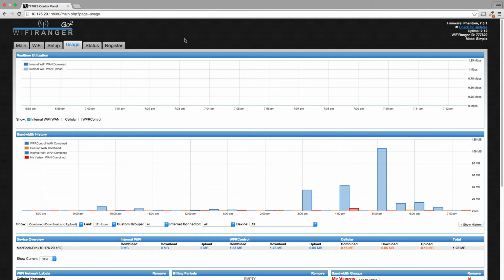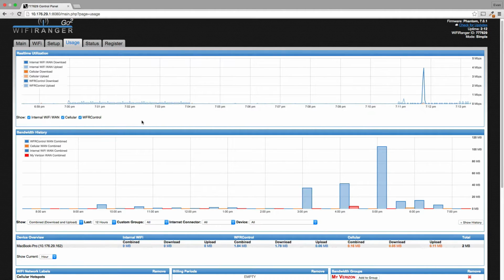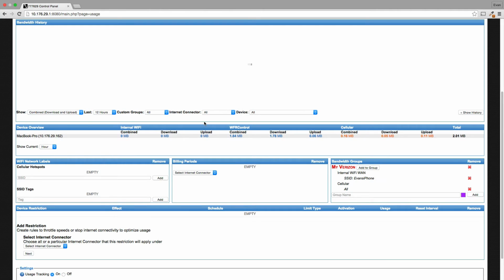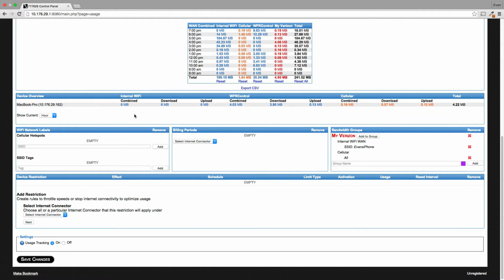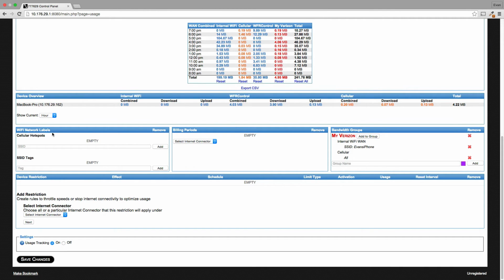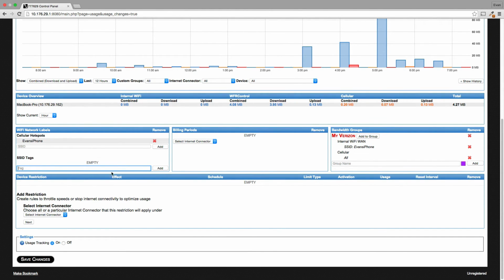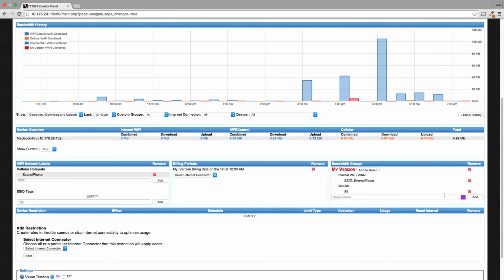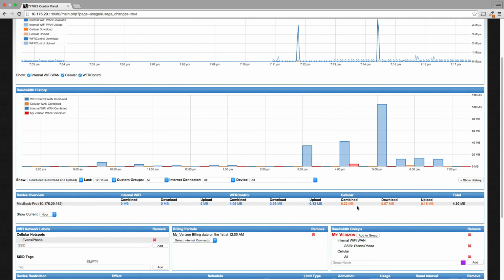WiFiRanger Usage Tracking Overview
WiFiRanger how-to video on monitoring bandwidth usage and customizing tracking information.